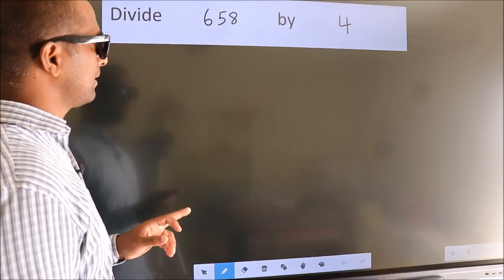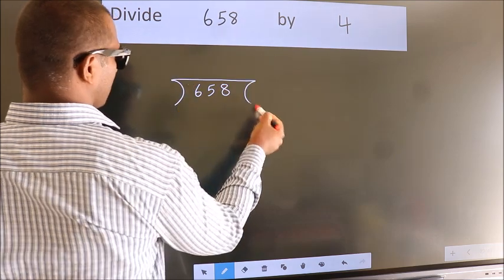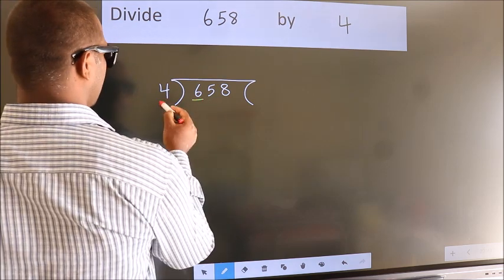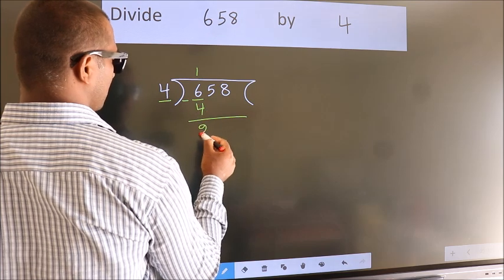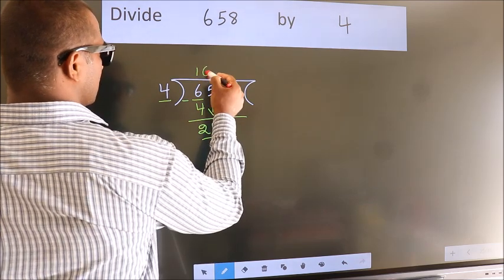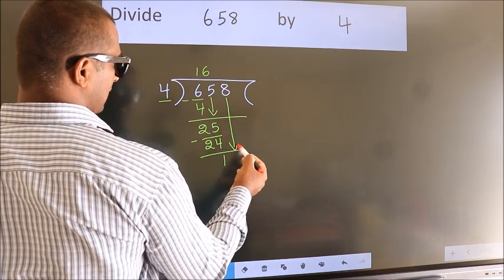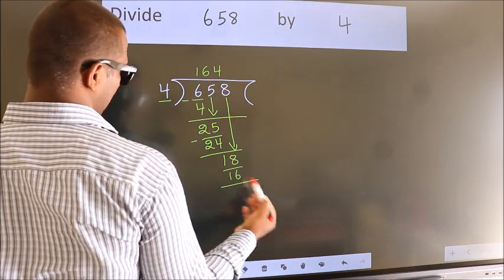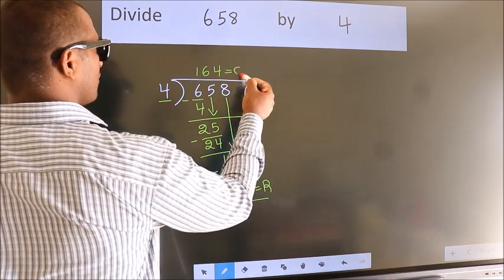Divide 658 by 4